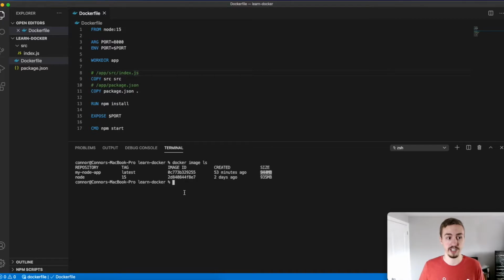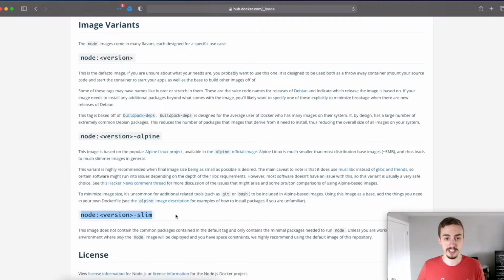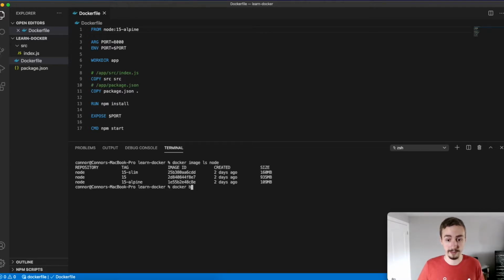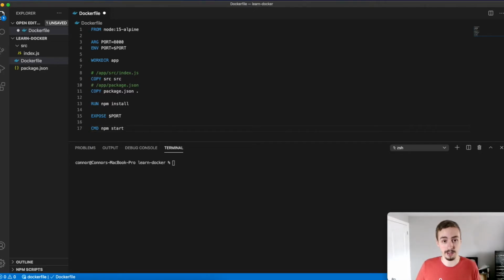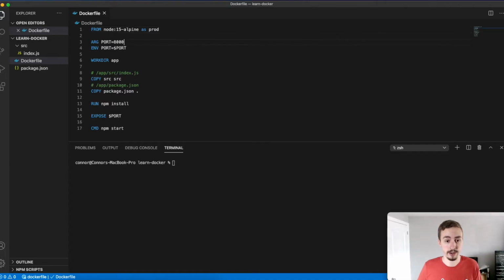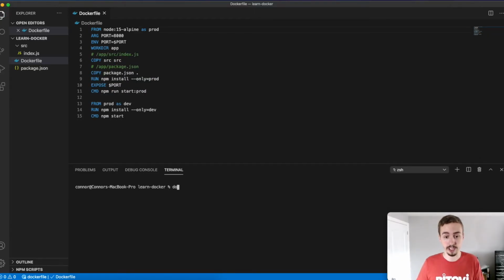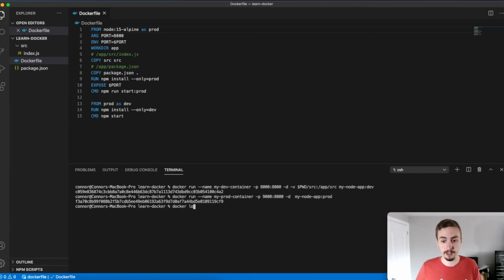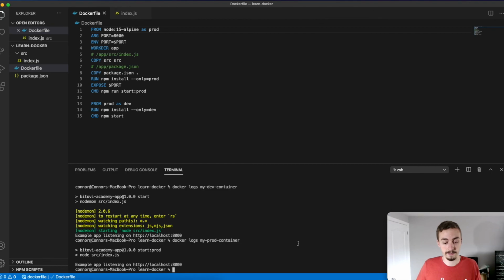Learn Docker 7: Production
Bitovi can help you create amazing applications. We follow a proven process to avoid costly shortcuts and as a result, our apps cost less over the long-term. Reach out so we can work with your teams to enhance your DevOps pipelines according to your organization's needs, regardless of team size or complexity.